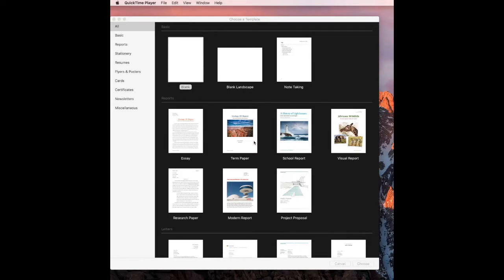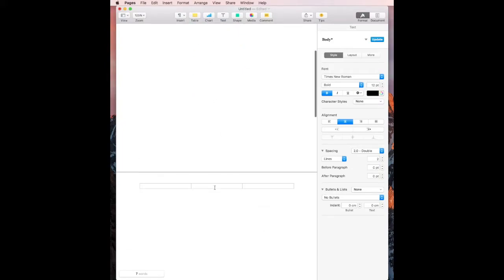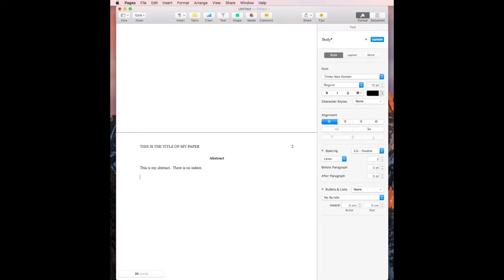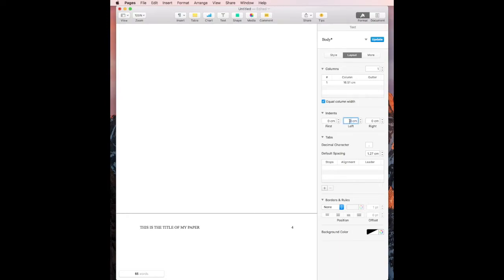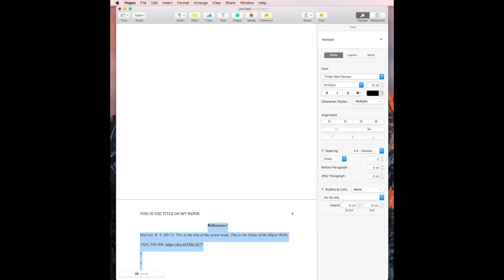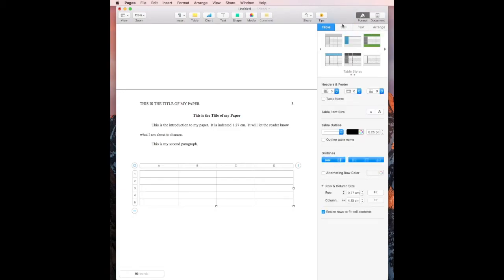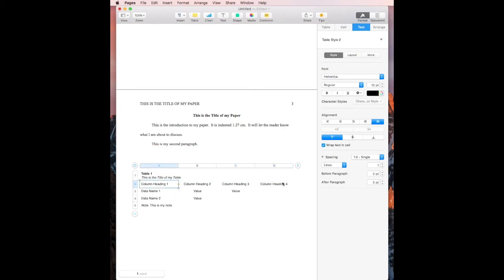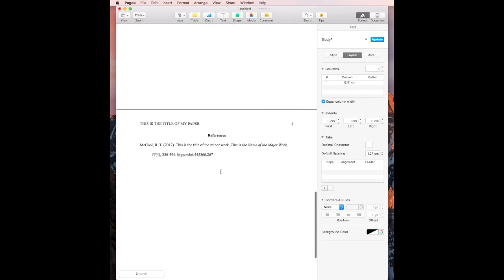Creating an APA 7th Edition template using Mac Pages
This video will guide Mac Pages viewers through the process of creating an APA 7th Edition template.  All sections will be created and a table will also be created.  This template can be saved and edited for all of your APA papers.